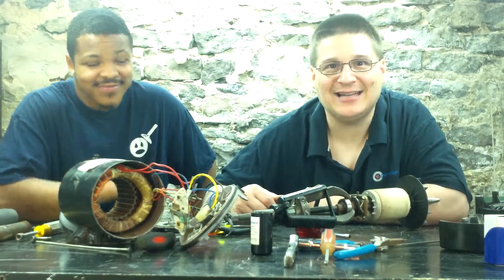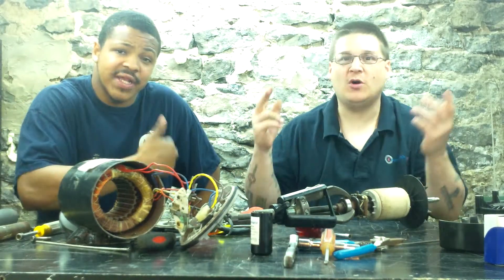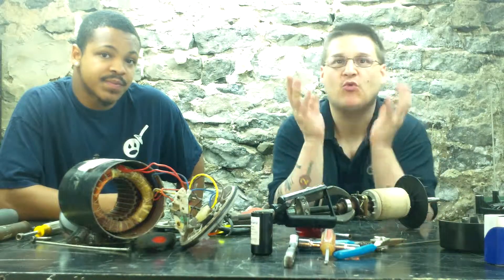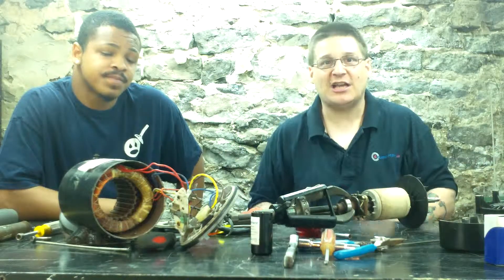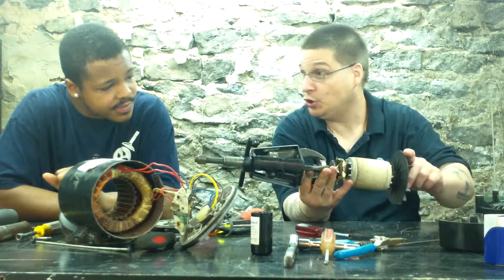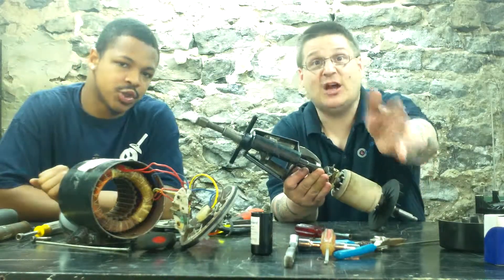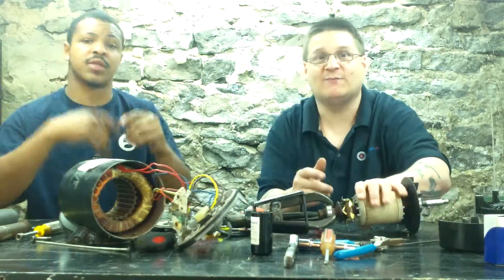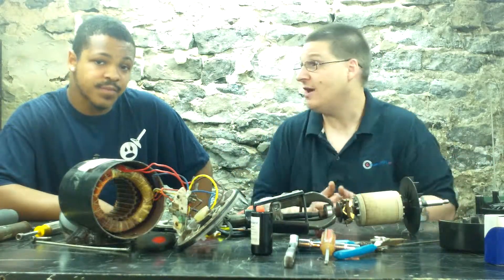How To Remove The Rear Electric Motor Bearing